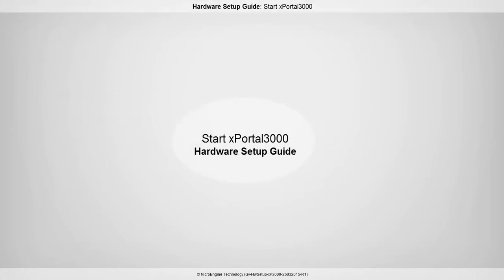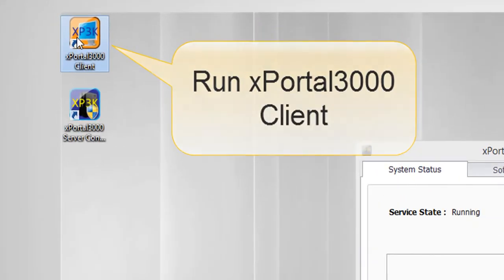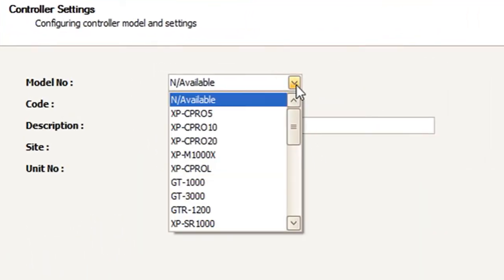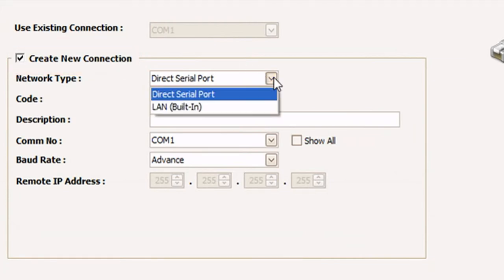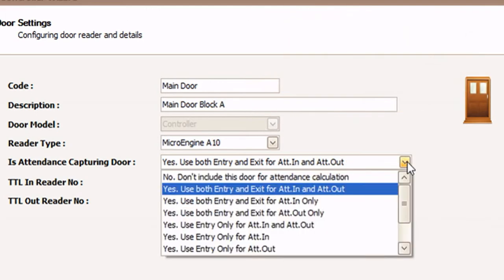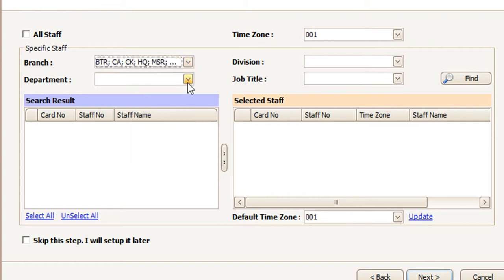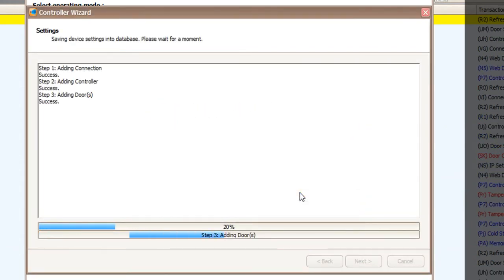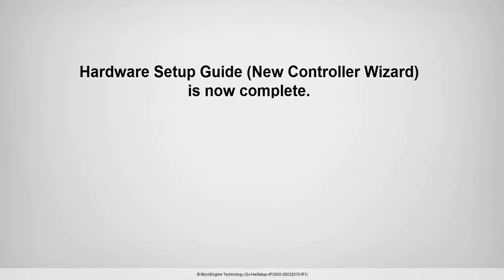xPortal3000 Hardware Setup Guide (New Controller Wizard)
This video is the Hardware Setup Guide (New Controller Wizard) of xPortal3000 Multi Function Access Control System.

The video contains:
00:32 Start xPortal3000
01:44 New Controller Wizard

Pre-requisite:
1. Windows XP, Windows Vista, Windows 7, Windows 8, Windows Server 2008, Windows Server 2008 R2
2. Microsoft. NET Framework 3.5 (xPortal2005 v1.3)
3. Firebird Database Server
4. xPortal3000 Server Configuration Manager
5. xPortal3000 Client